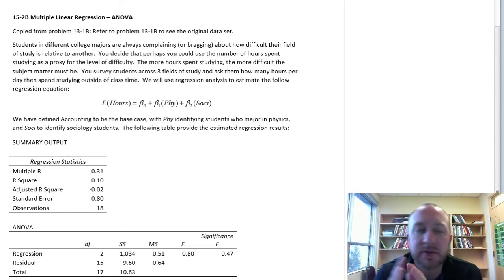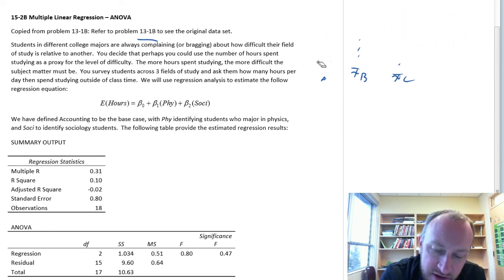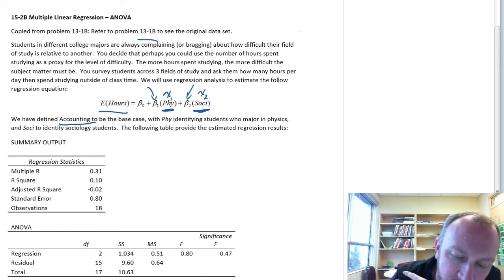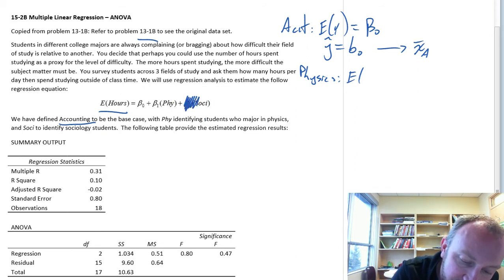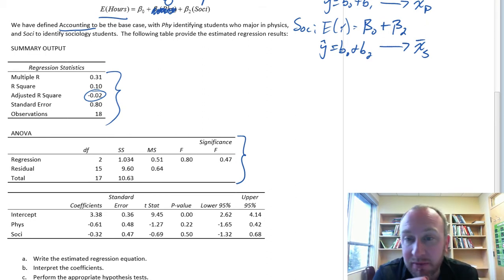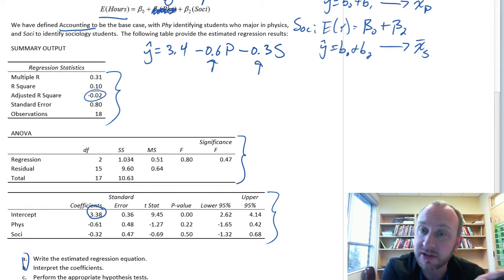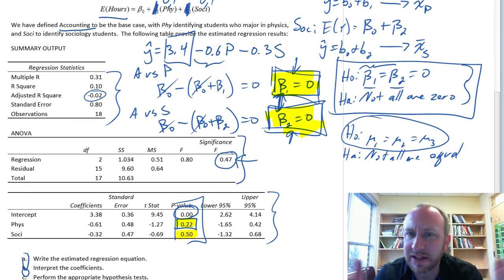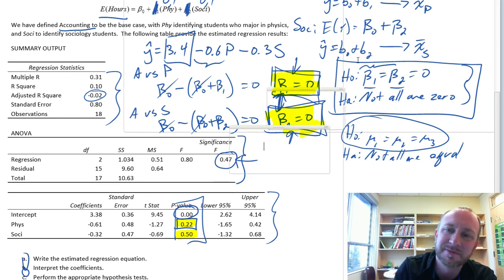Statistics Module 15 - Multiple Linear Regression, ANOVA - Problem 15-2C